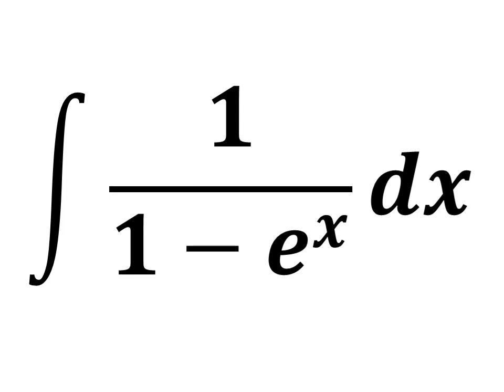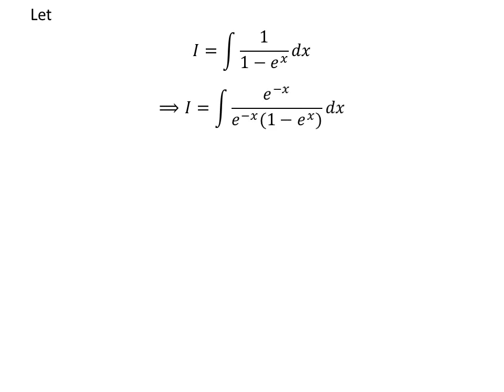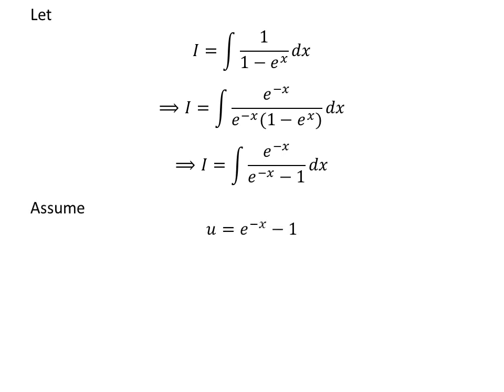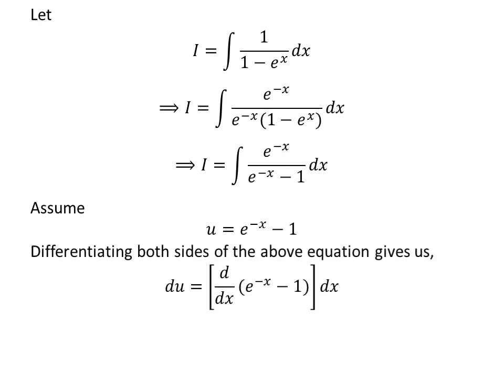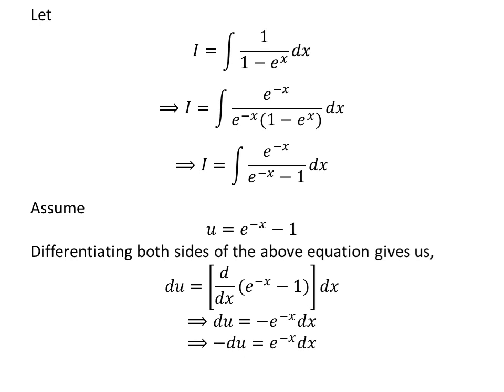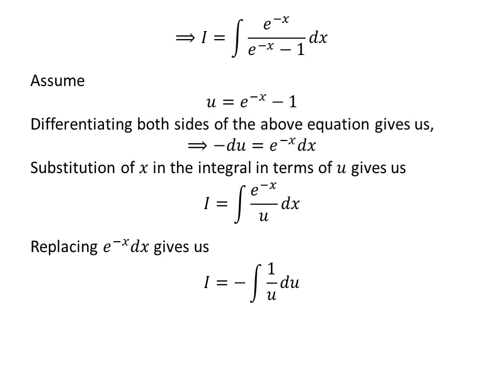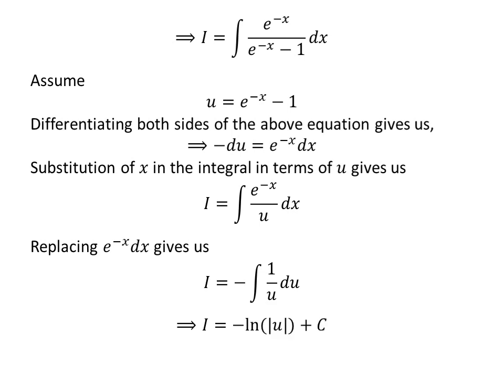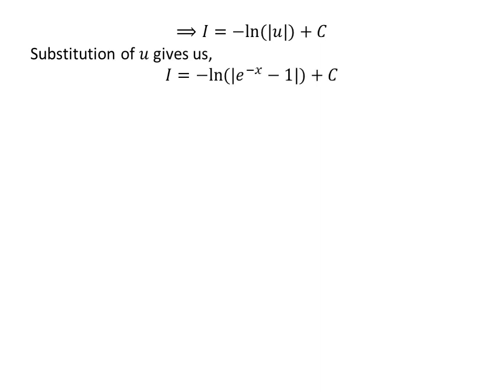Integral of 1/(1 - e^x)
In this video we will learn to solve integral of 1/(1 - e^x) w.r.t. x.

Following is the URL of the video explaining the integral of 1/x.

Other topics for the video are:
Integrate 1/(1 - e^x)
Antiderivative of 1/(1 - e^x)
Integration of 1/(1 - e^x)